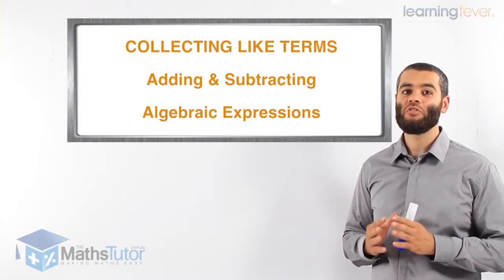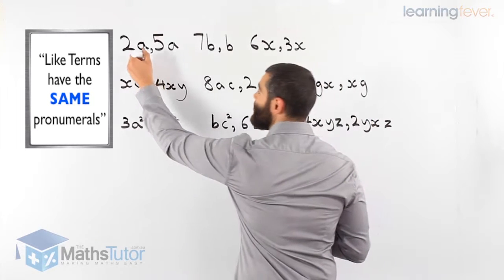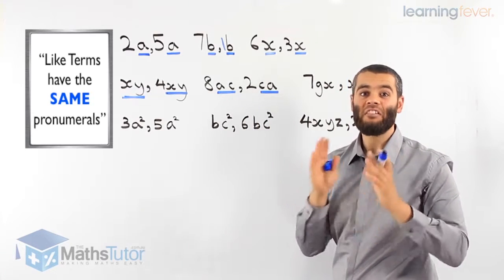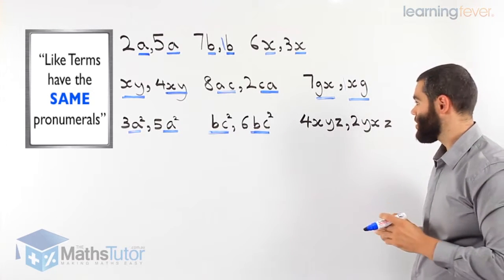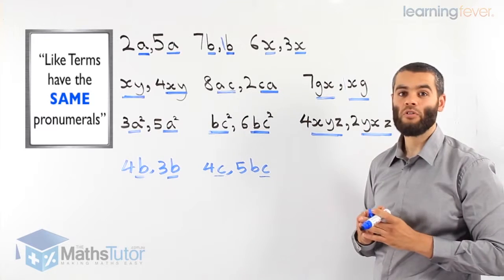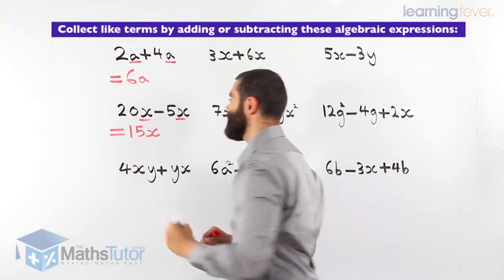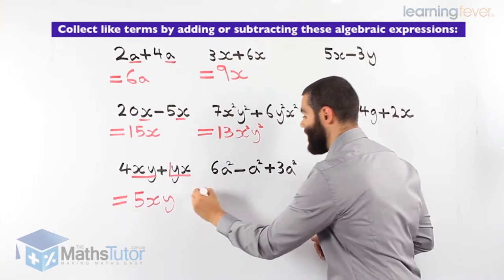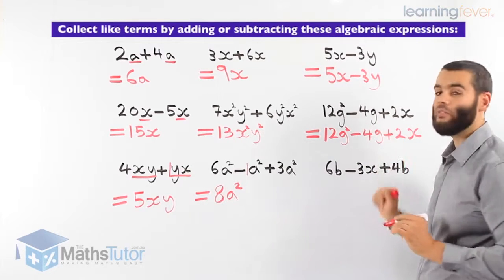Year 7 Maths | Collecting like terms - adding & subtracting algebraic expressions